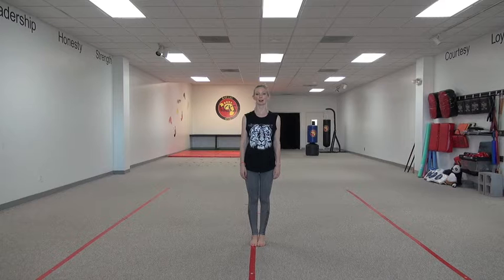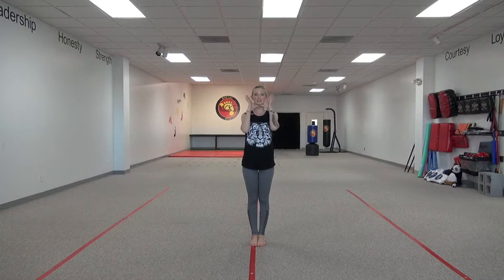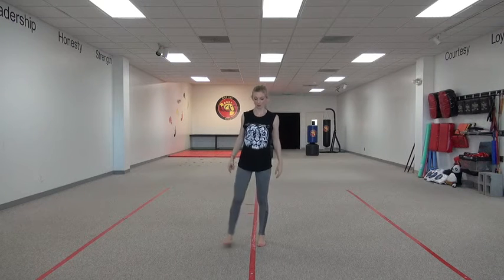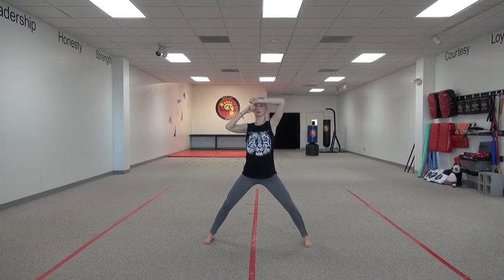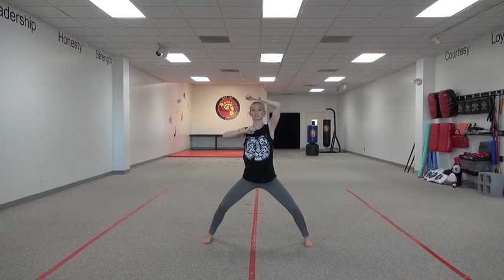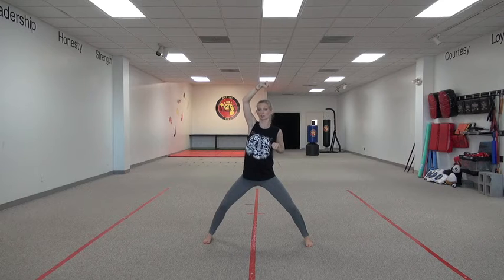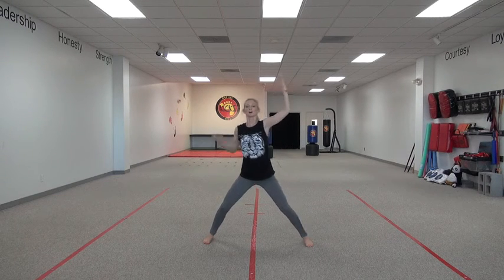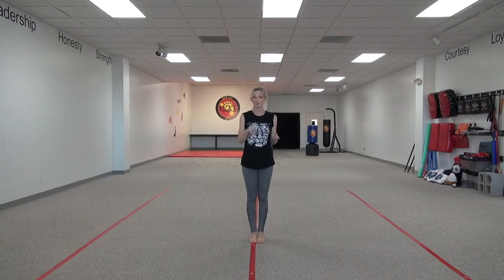Learn Martial Arts for Beginners- How to Do a High Block- Ninja Life with Abbey Masner